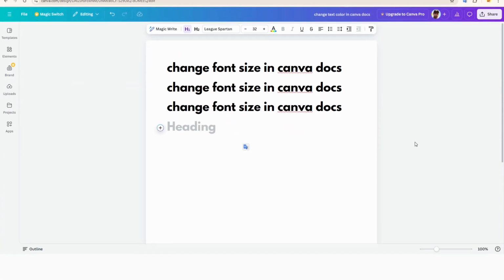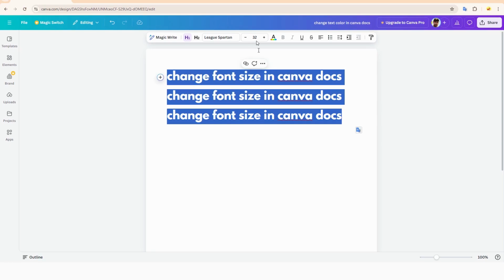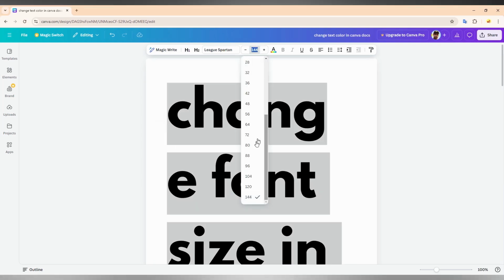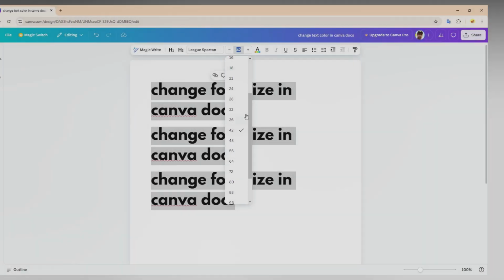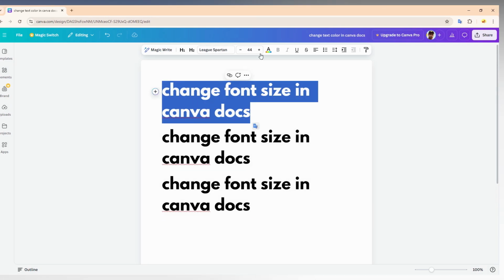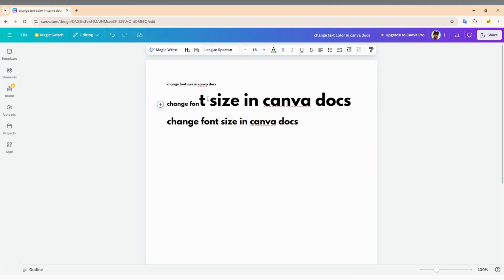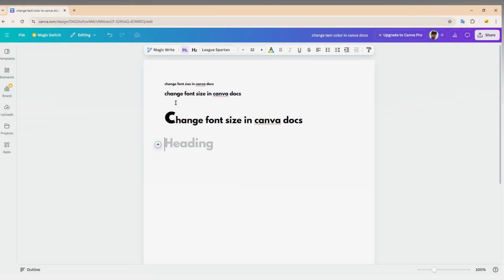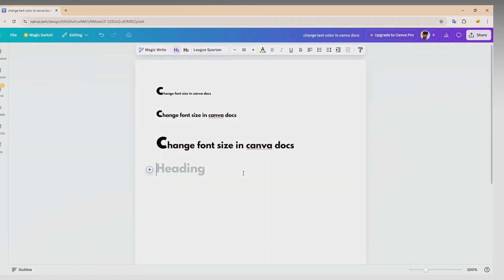How to change font size in canva docs | change text size on canva docs